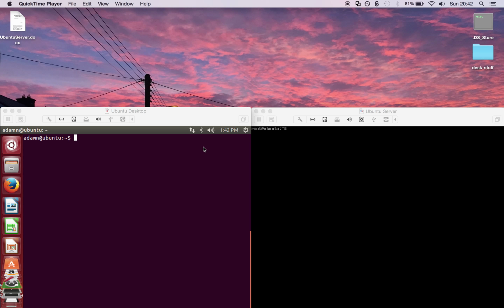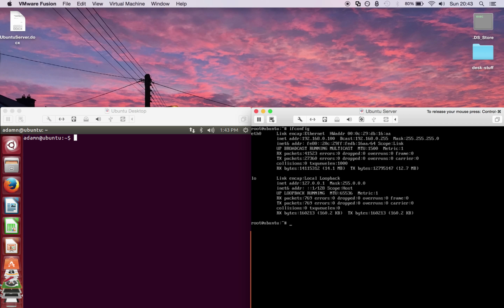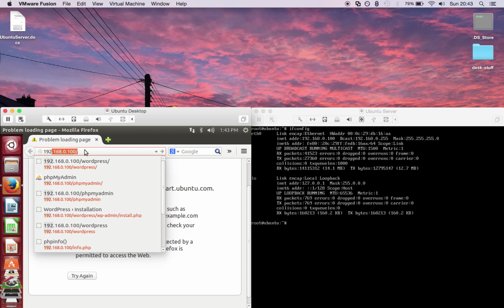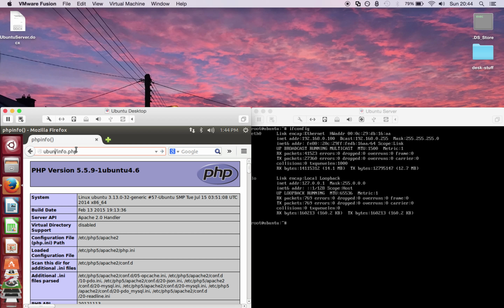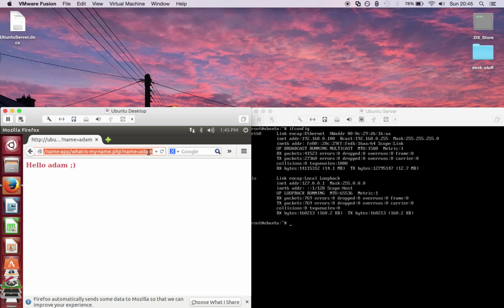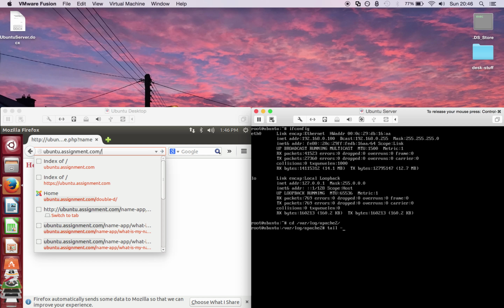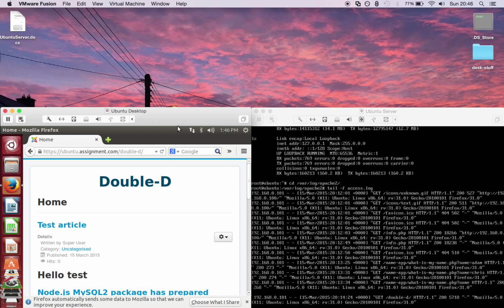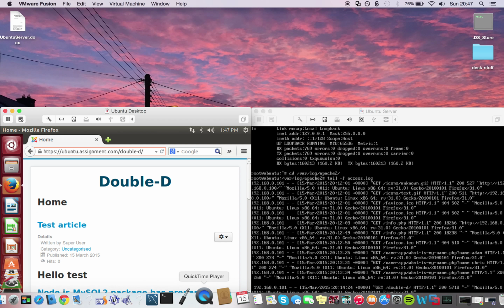Testing Joomla served by Ubuntu Server 14.04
CIT Project. Only proving ability to connect from Ubuntu Desktop to Ubuntu Server. I'll provide a link to the full report (showing how to install Ubuntu, configure it, set up secure https redirects et.)